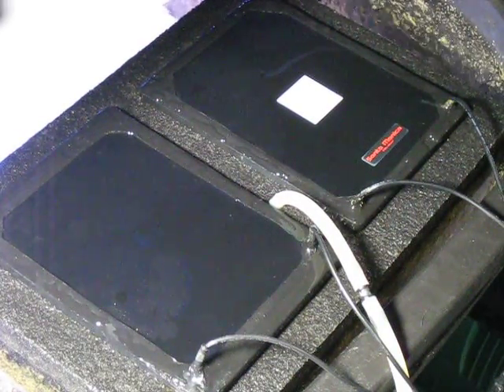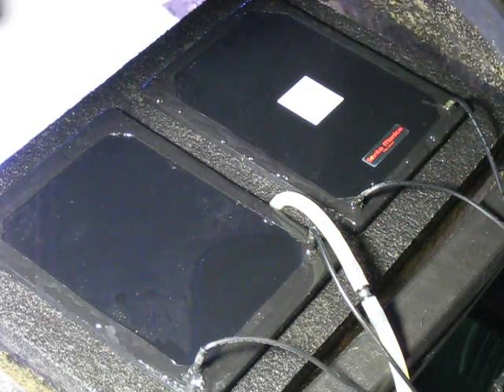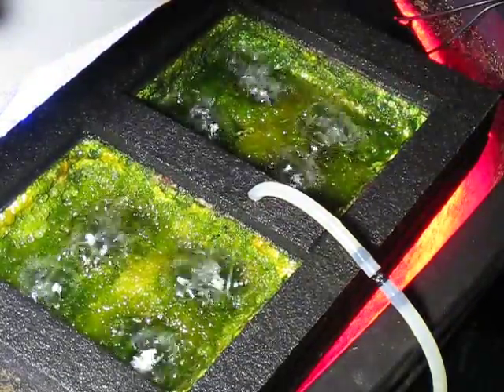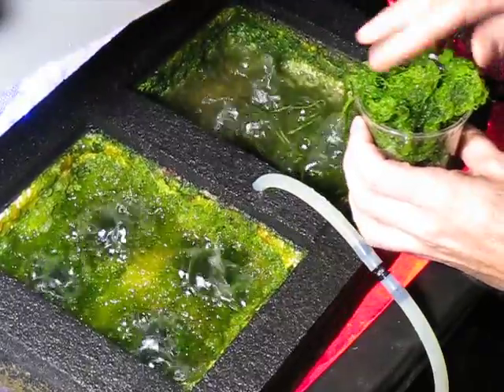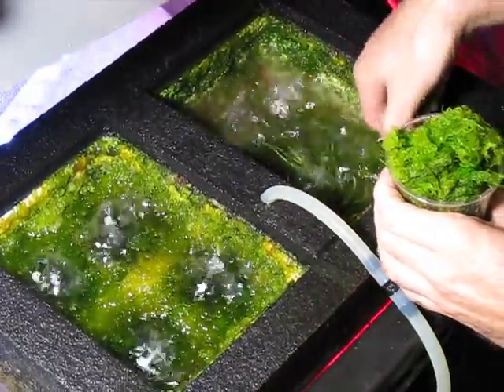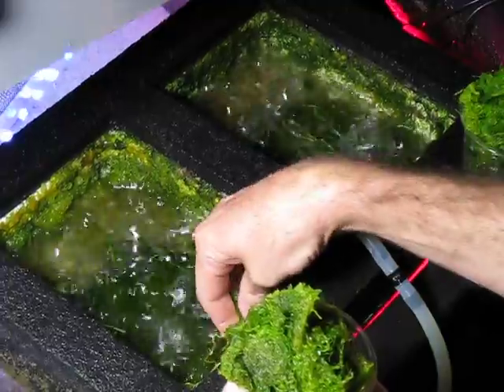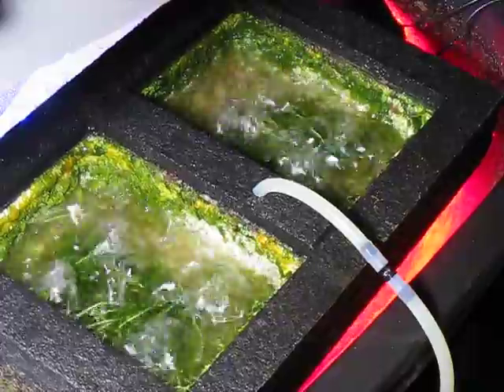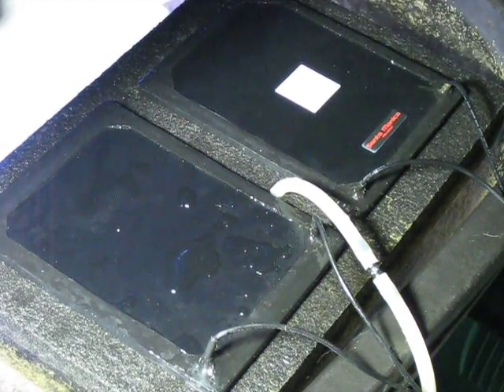Santa Monica Filtration SURF8 two compartment UAS - Another Harvest, with one 8x light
Watch another weekly harvest, after it has been running with one higher-power 8x light. The higher power light allows it to grow greener faster in higher nutrient water, up to 0.5 ppm phosphate. The light also fits a SURF4, making it a SURF4x.

This SURF8 (tm) is the largest seaweed cultivator / algae scrubber available. It installs by just setting it on the water surface. Installation can be in a reef pond; koi pond, sump, scrubber-sump, display aquarium, or nutrient reservoir tank. It requires a strong air pump such as the (noisy) Coralife SL-38, SL-65, or the silent Hailea ACO-9720 or 9730.

The SURF8 (tm) is the world's first dual-compartment seaweed cultivator / algae scrubber, and is also the largest upflow algae scrubber® (UAS®) ever made. Dual compartments allow one to continue growing when you clean/harvest the other, and also adds floating stability. pH stabilization can be enhanced too.

The SURF8 with two growth compartments, ribbons, and 96+ square inches of horizontal Green Grabber ® ultra rough growth surfaces grabs new growth right away, and holds on to the growth better than any other surface. And can grow it up to 1 inch thick too. This is algae that will not be growing in your tank! This is about 8 small handfuls of algae/seaweed, and is designed to absorb the nutrients from this much feeding per day:

8 Frozen cubes, or
80 Pinches of flake, or
80 Square inches (500 square cm) of nori, or
22 grams of pellets

The physical size or number of gallons or liters of water in your tank or sump does not matter. But the amount of problem rock does: Each 50 pounds (23 kg) of rock with nuisance algae adds 1 more cube of daily feeding to the above amounts. If you feed more than the above amounts, you can get multiple SURF8 units, or a combination of SURF8, SURF4, HOG3 or HOG3x models.

Videos of the smaller SURF4, which is the same as one compartment of the SURF8: